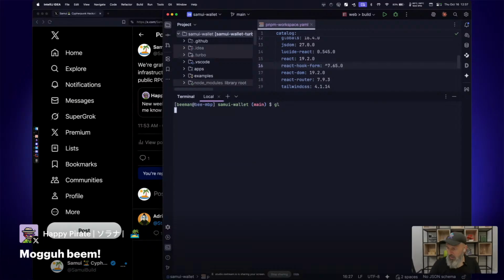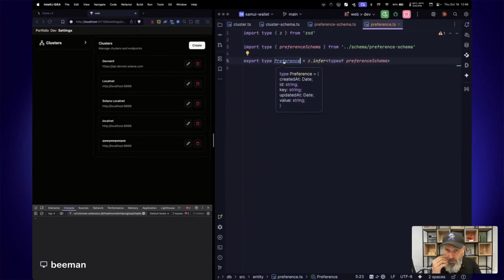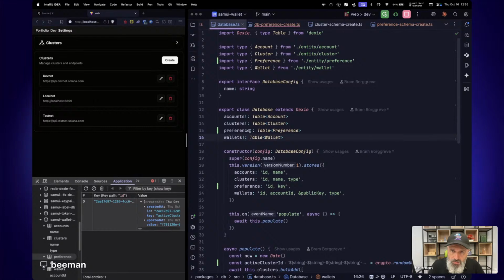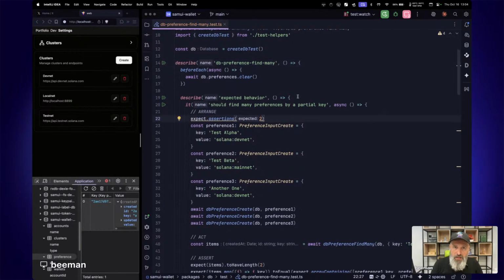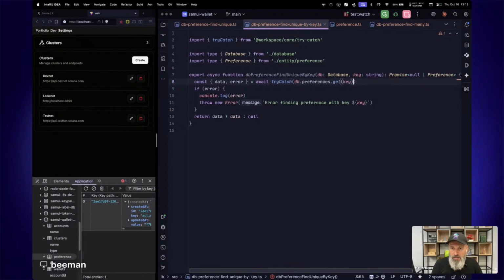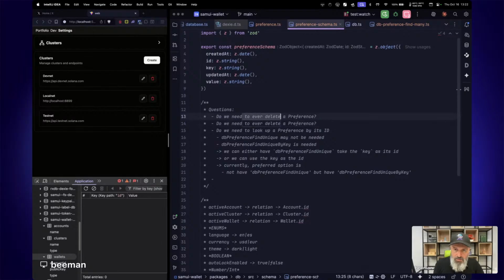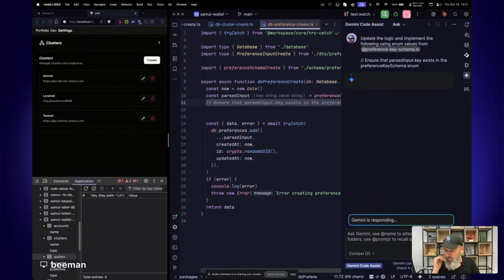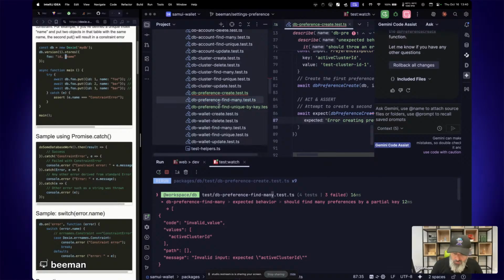Hacking on Samui Wallet 🏝️ for Solana Cypherpunk Hackathon 🏟️